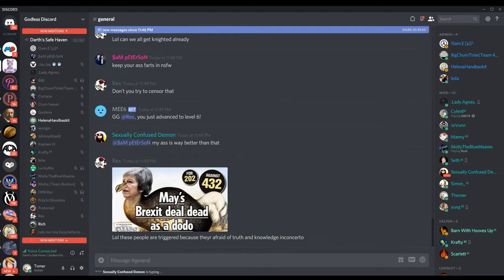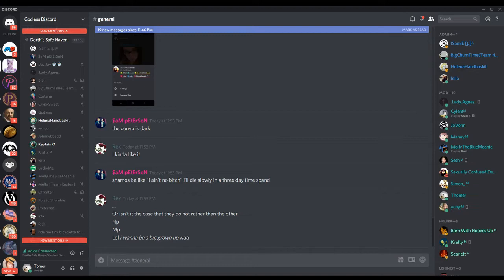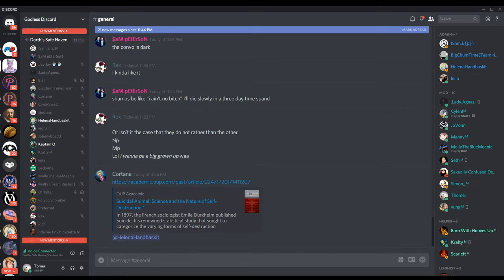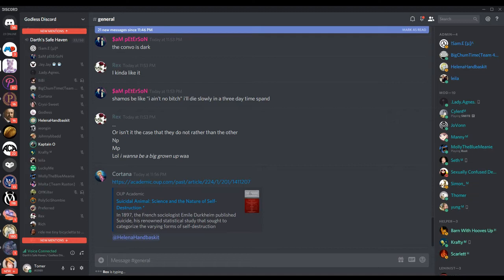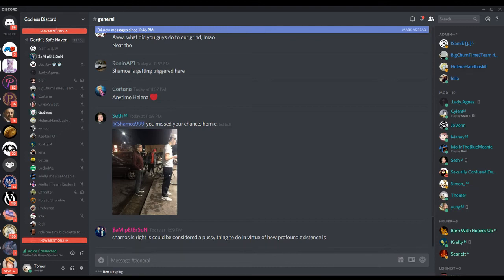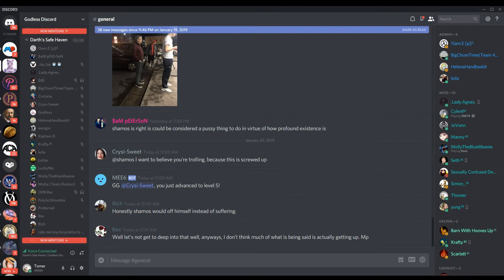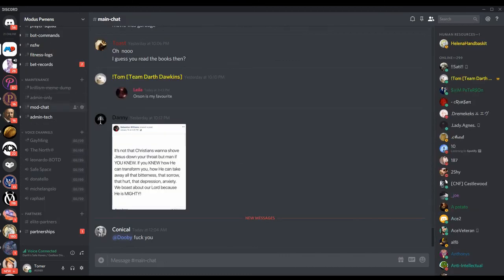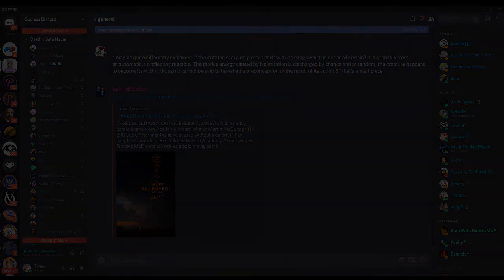Shamos says you're a coward if you want to die painlessly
I try to create and capture all the interesting discussions in the "Great Debate" community.  I edit videos to remove the garbage but keep all the important stuff.  It's a lot of work but I know that people really enjoy the content.